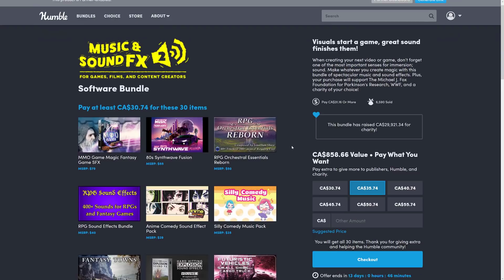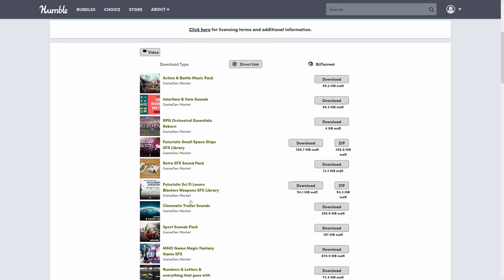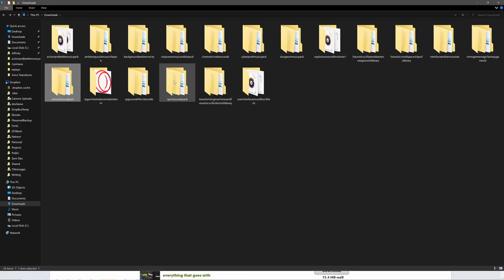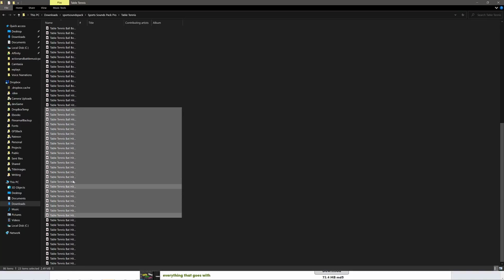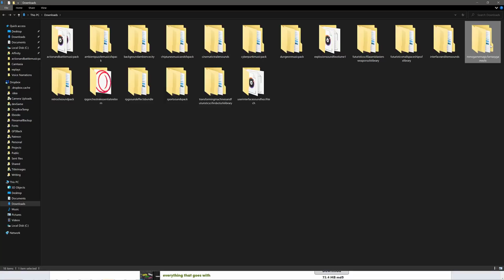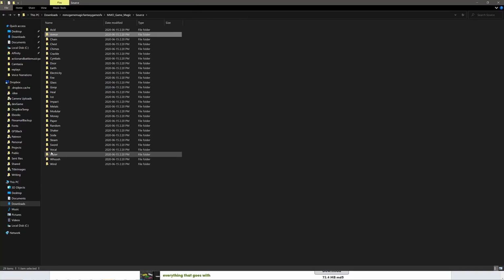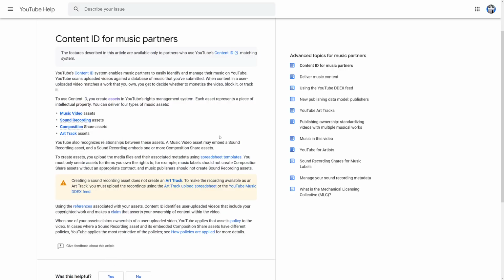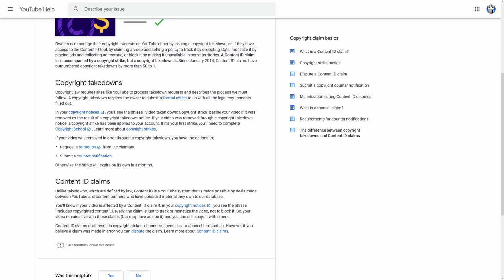Sound & Music Bundle In Depth Hands-On ++ IS It Safe To Use Licensed Music On YouTube?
Today we are doing a 2 for 1 video.  First we are going to go in more depth on the currently running Music & Sound FX For Games, Film and Content Creators Bundle, showing the SFX, Music, Loops, etc you get in the bundle.

Second we are going to discuss how safe it is to use these (and other licensed audio) tracks in YouTube, talk about DMCA, ContentID and how they are different.

The above link enables you to direct a portion of your purchase to support GFS (and thank you so much if you do!)